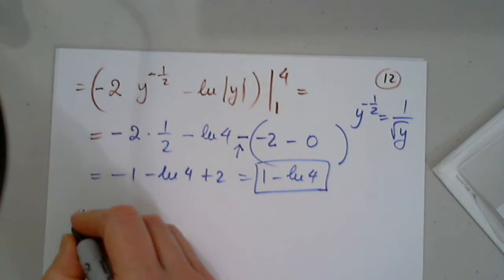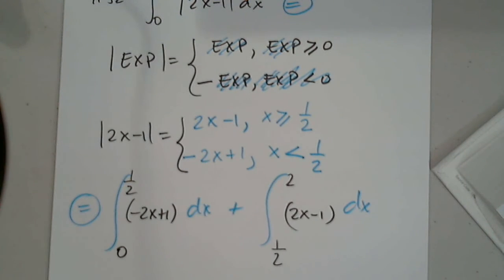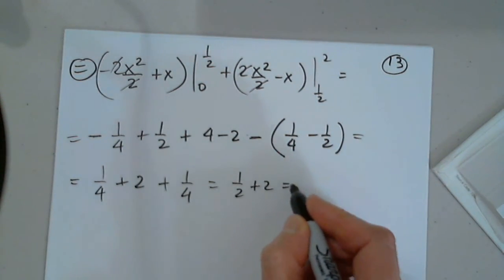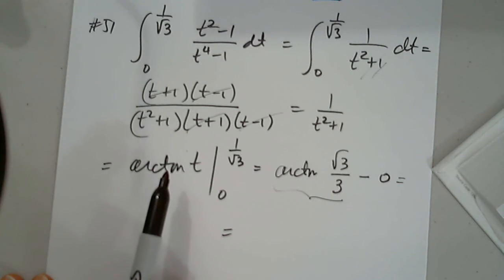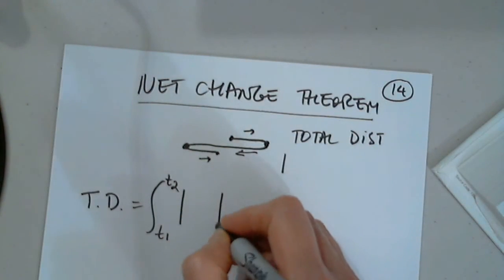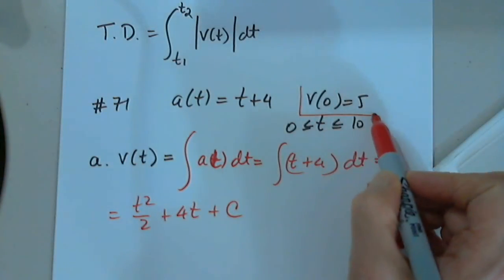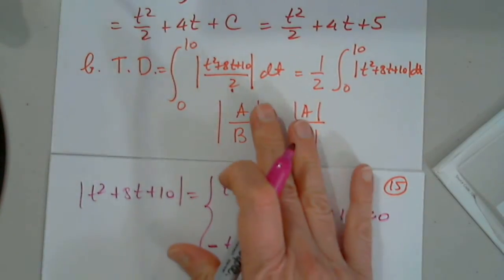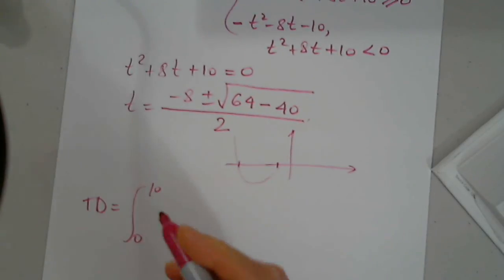MAT 191 SECTIONS 5.2 - 5.4 PART 5 APRIL 27